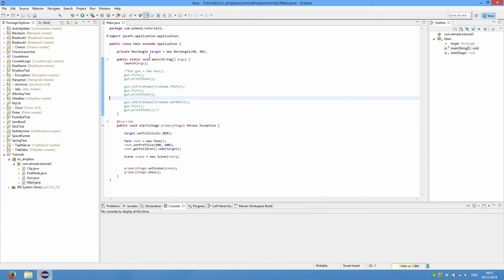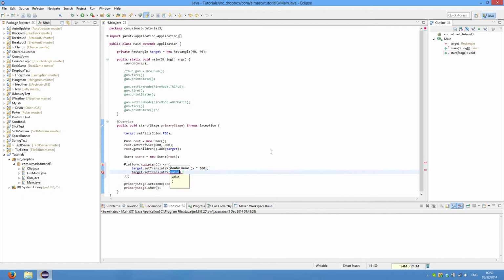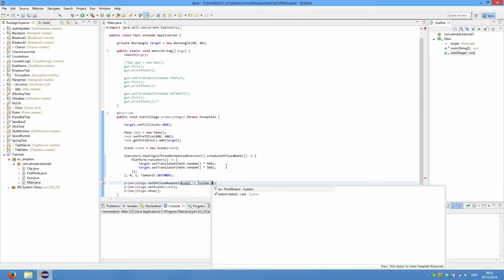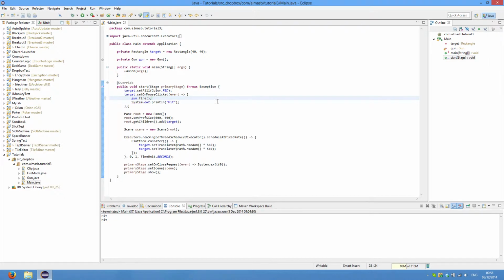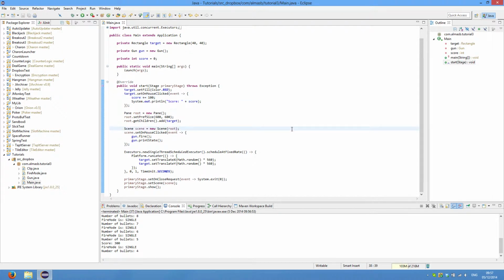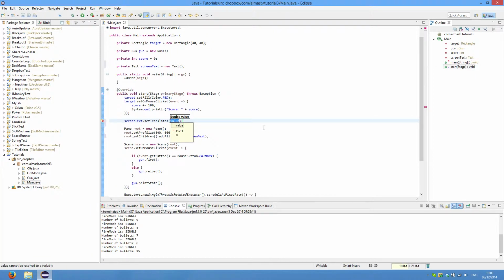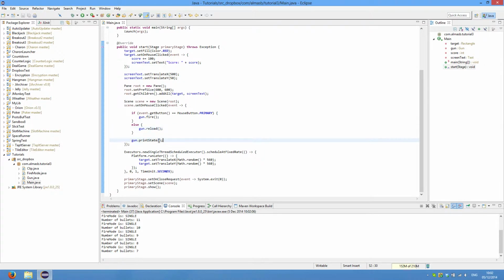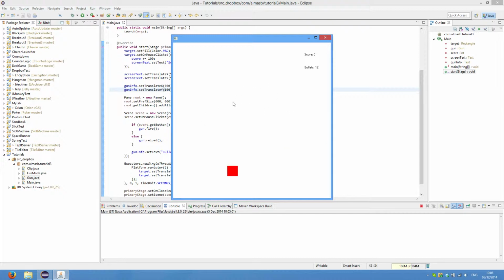Very simple java game tutorial for beginners 3 Part3 (Final)